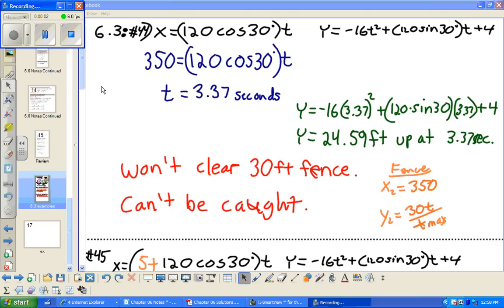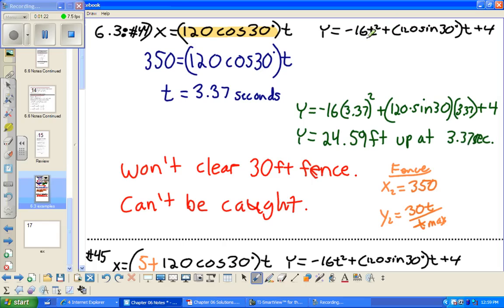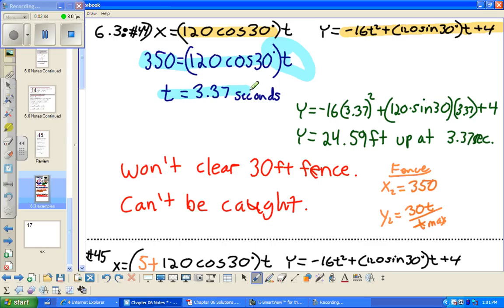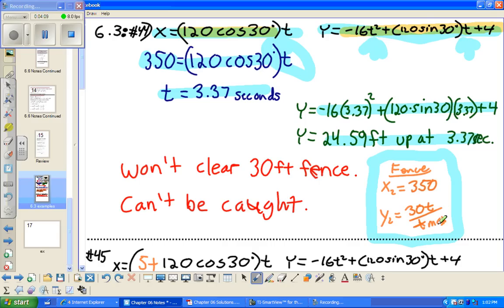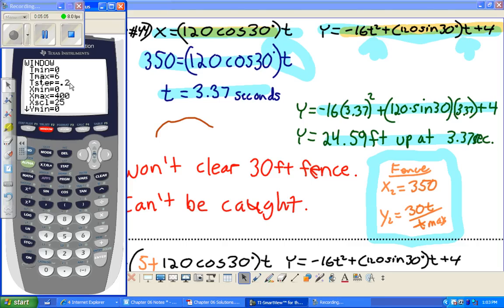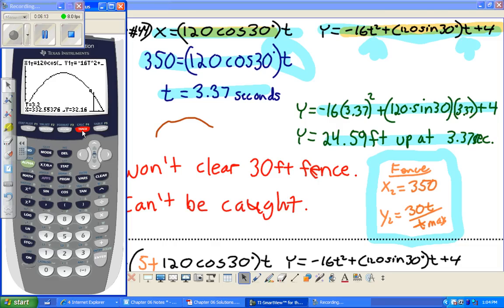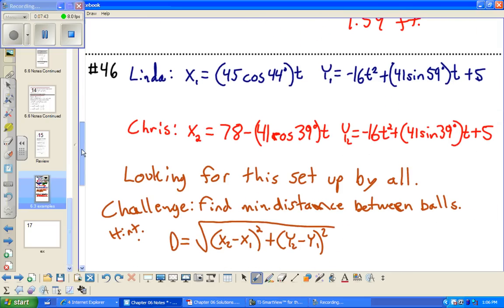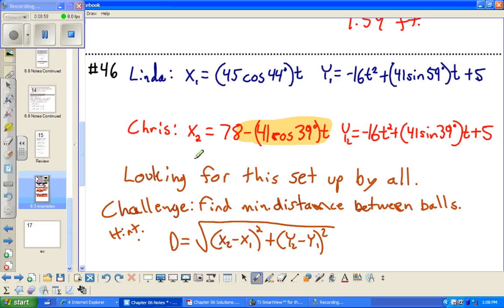6.3 Precalculus Notes video example problems Kaufman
Example problems on parametric equations and Motion.